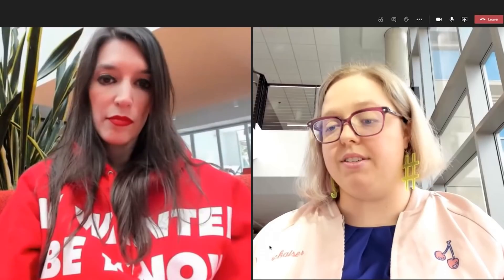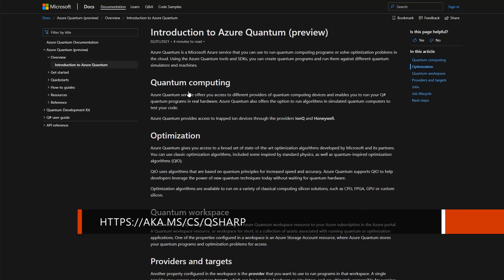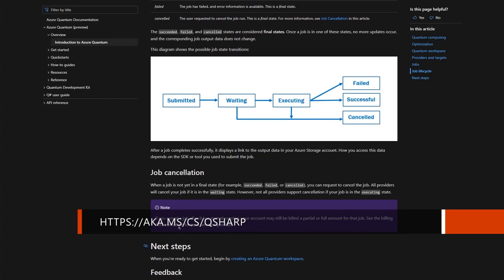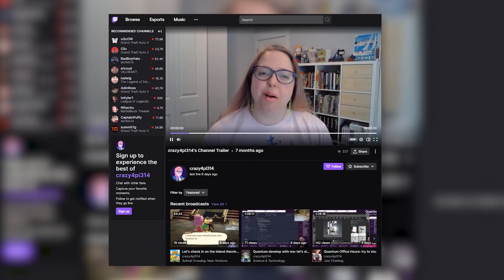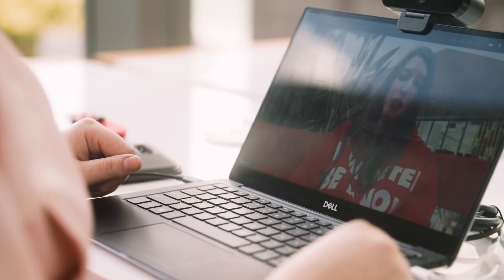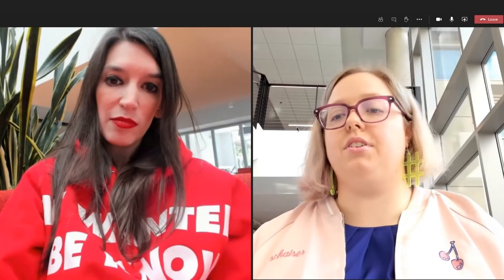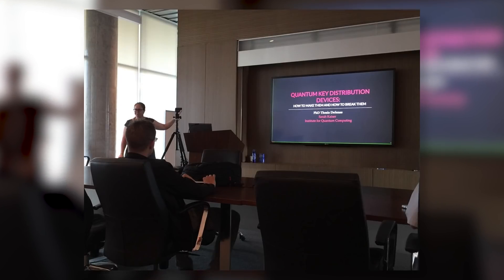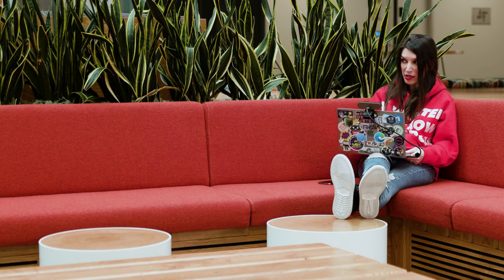Quantum Questions with Dr. Sarah Kaiser | CodeStories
In this episode of CodeStories, Christina meets with Dr. Sarah Kaiser, a quantum physicist who is also great at coding and teaching people to do cool things with quantum and Q#.

Jump to:
00:00 Intro
00:56 What is quantum computing?
02:28 About Q#
09:01 Shor's algorithm
09:32 Making quantum accessible